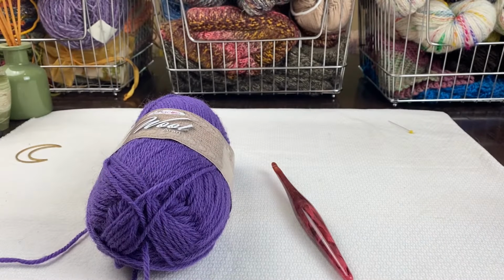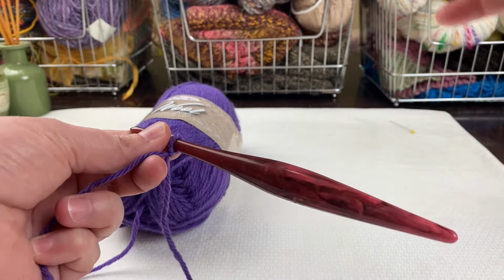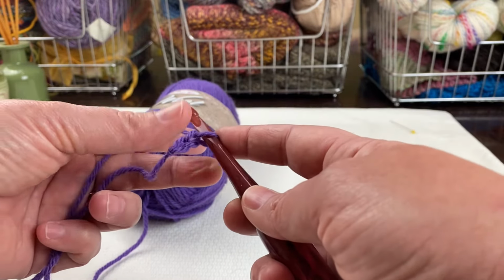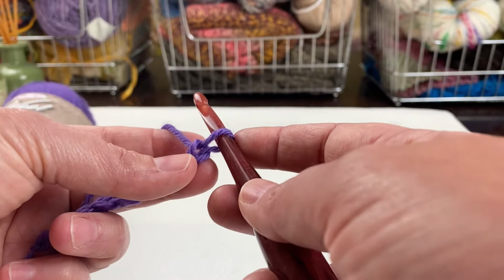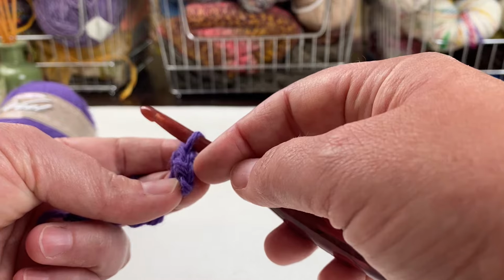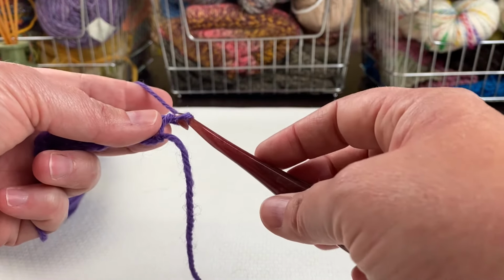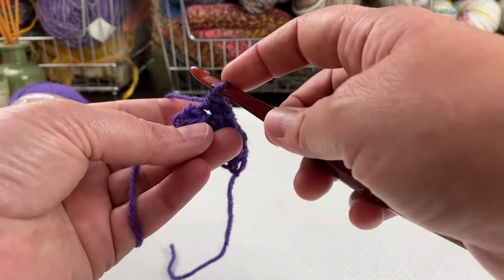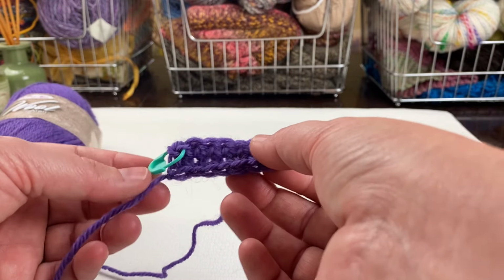Crochet For Beginners Step by Step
Learn to crochet step by step with me! In this video you will learn how to make a slip knot, how to hold your yarn and hook, how to crochet chains, how to turn your work, how to make single crochet stitches, and a few tips for crochet beginners. This is the perfect video for someone that has never crocheted a thing before!

I'm using King Cole Wool Aran in this video, which you can find at your local yarn shop.

Happy crocheting!
April